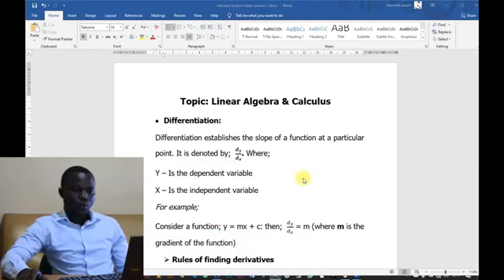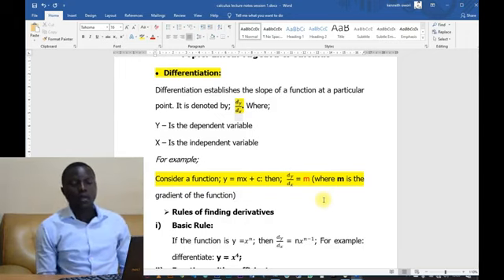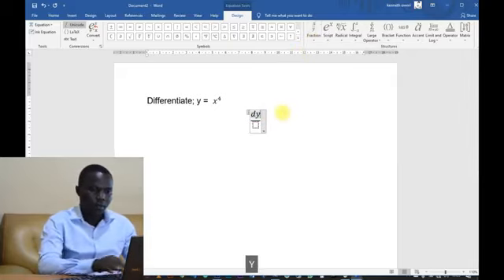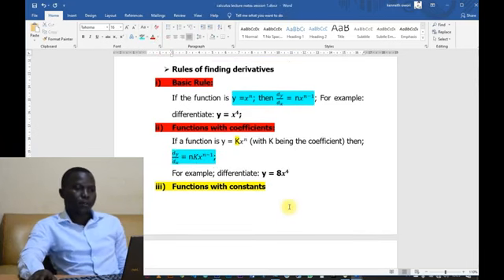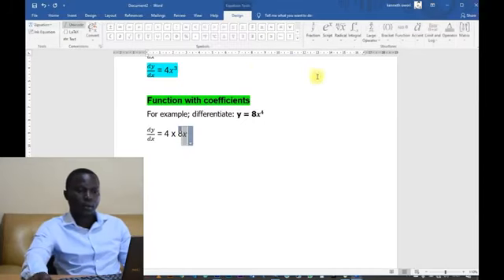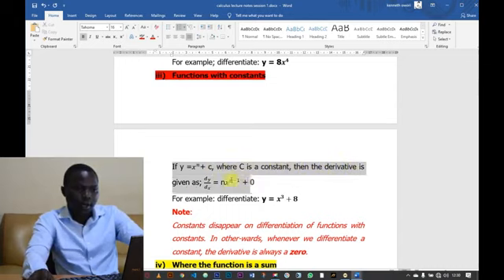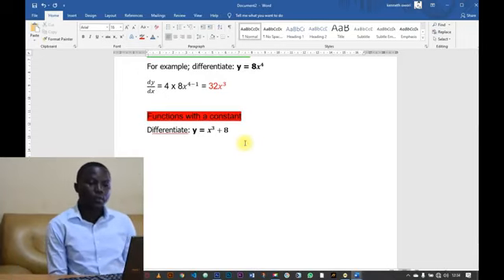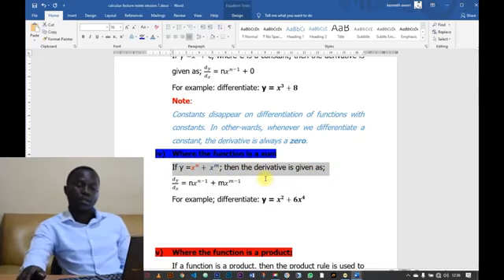Lesson 1 Calculus